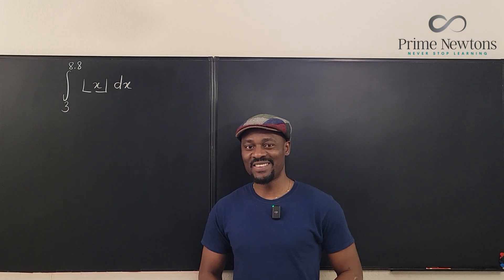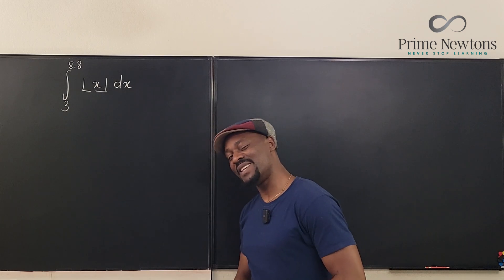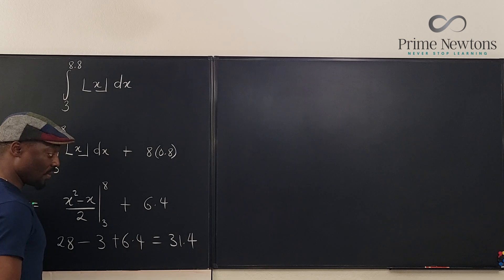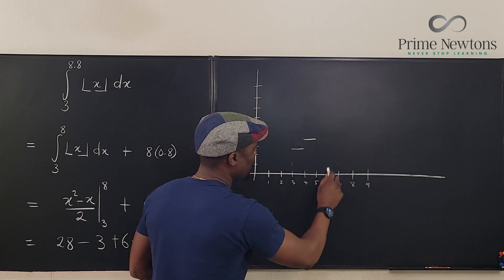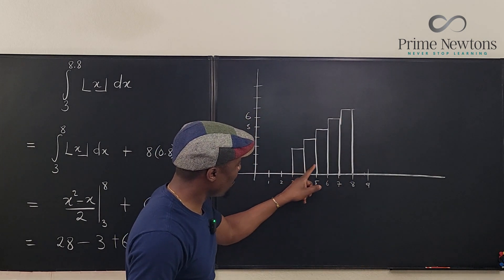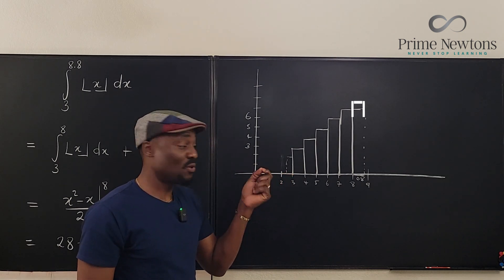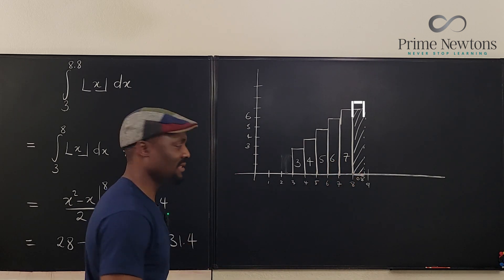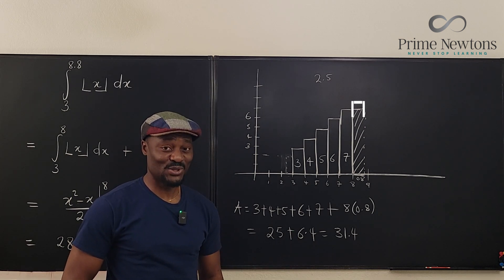Integral (floor(x) with non integer integration limit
In this video, I showed how to evaluate a definite integral of floor function when the limit of integration is a non-integer